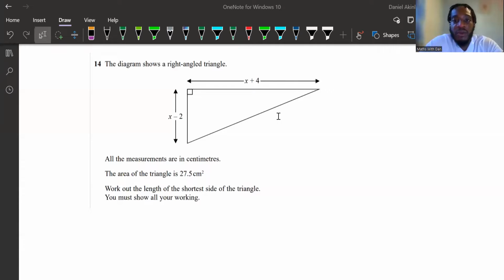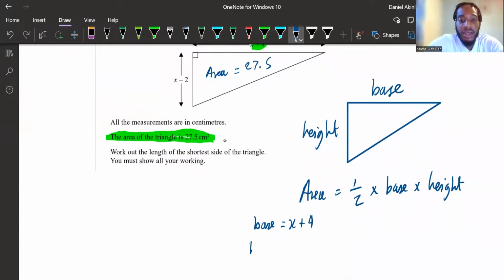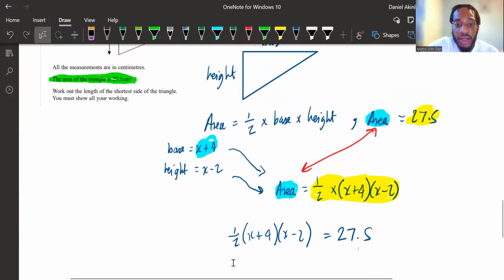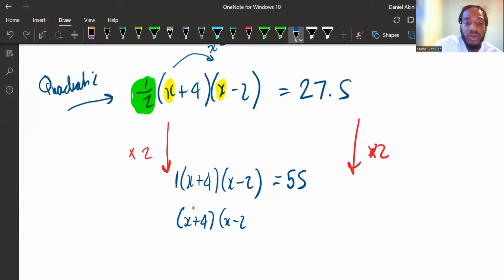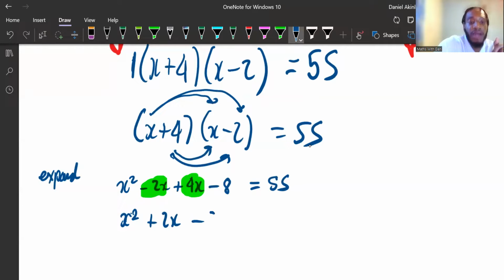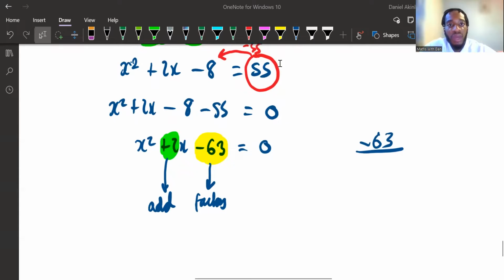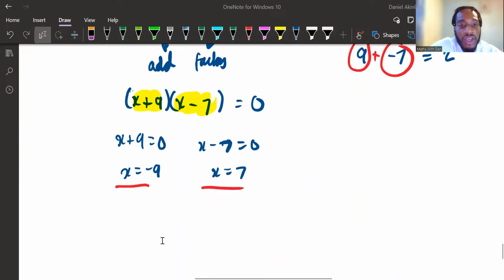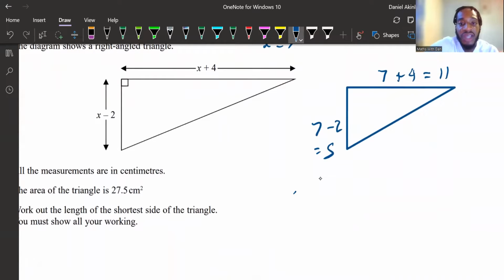Edexcel GCSE Maths | Solving Quadratics | Paper 1 Higher Tier - November 2019 | MathsWithDan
A clip from one of my online group classes explaining how to find the shortest side of a triangle given algebraic lengths. This question was taken from the Edexcel GCSE Maths Paper 1H - November 2019 series.

I will be running online classes for GCSE students for the entirety of the 22/23 academic year. Find more more information on the classes here: